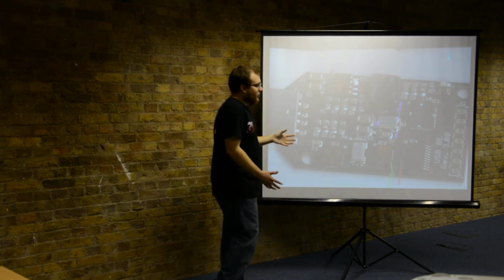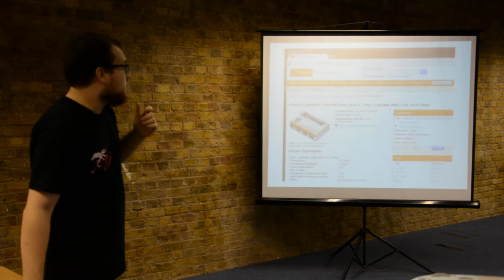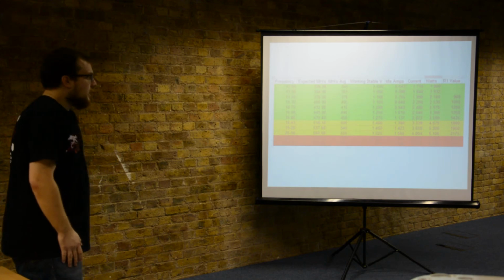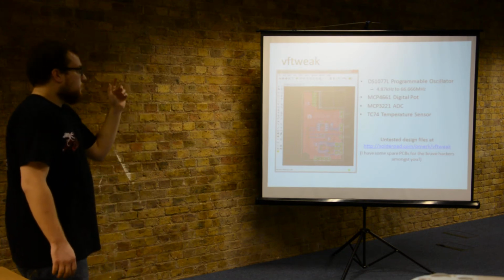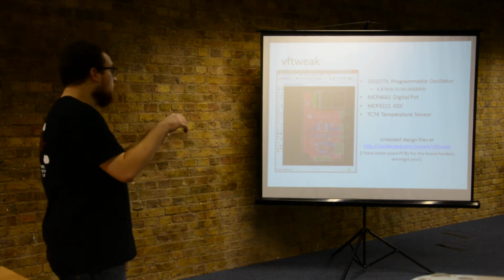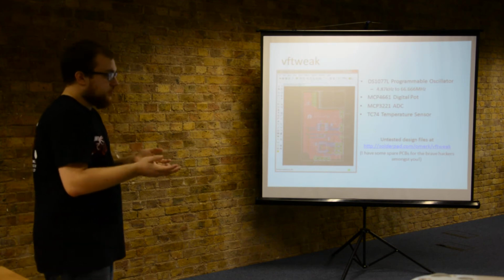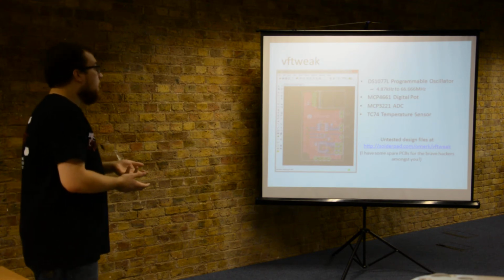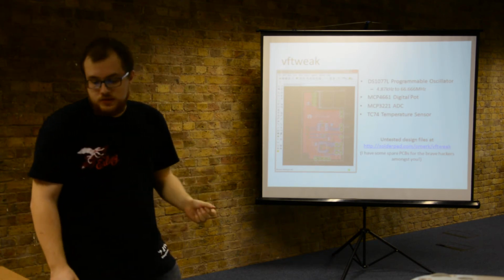OSHUG 30 — Overclocking chips for fun and profit, Omer Kilic.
"Due to the variance in silicon manufacturing technologies, integrated circuits used in everyday designs are usually spec'ed at lower speeds than their actual capabilities. It is, therefore, not unlikely for chips to run faster than their advertised speeds, sometimes at significant margins with a little push. The umbrella term used for this practice is overclocking and it encapsulates a variety of techniques from simply increasing the clock speed to employing elaborate systems with liquid nitrogen cooling.

This talk will provide an overview of overclocking and overvolting techniques — investigating the effects of forcing chips to run faster on the silicon level — and present vftweak: an open source hardware design that aims to simplify experimenting with circuits by providing a programmable interface and monitoring tools."